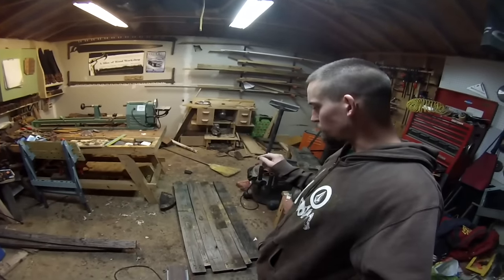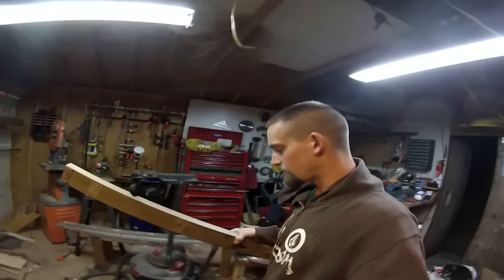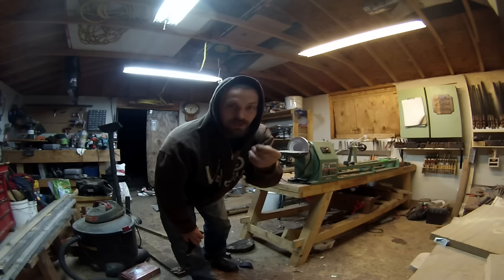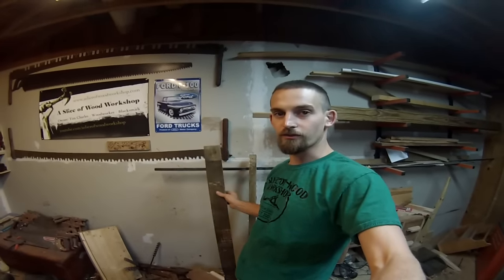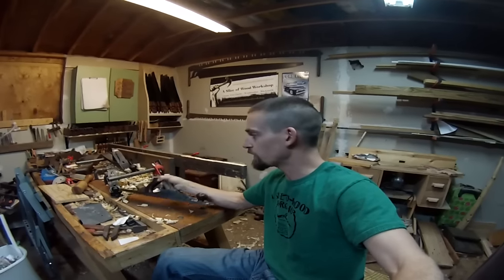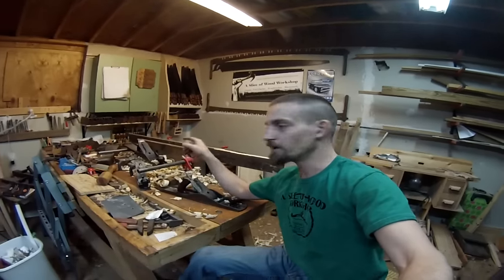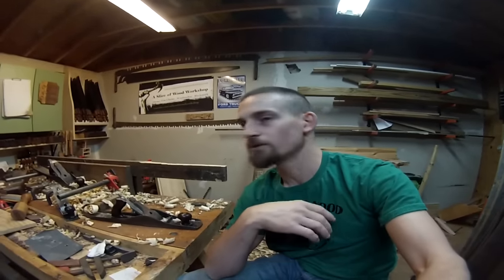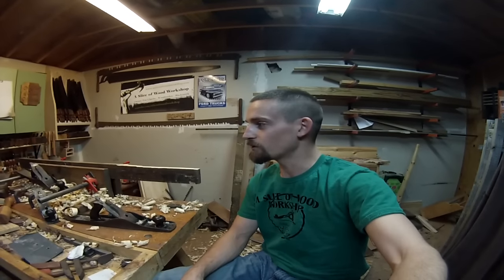Coffee Table from a Pallet Pt 1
A great start to the weekend after a long work week. Things kick off with taking care of the pallet coffee table top.